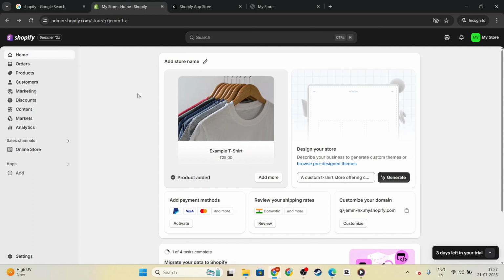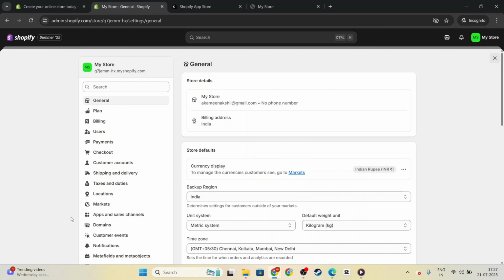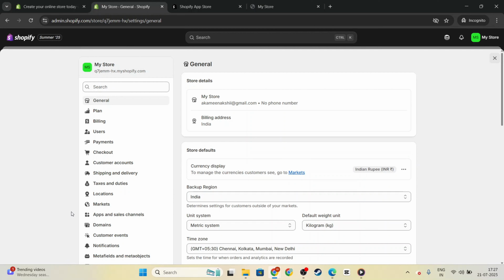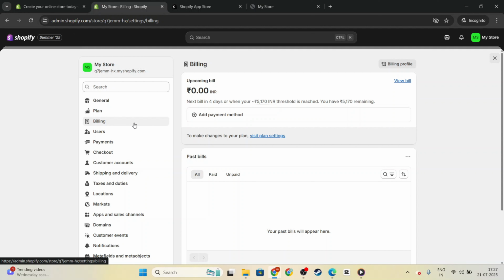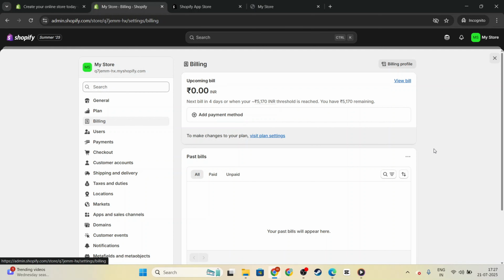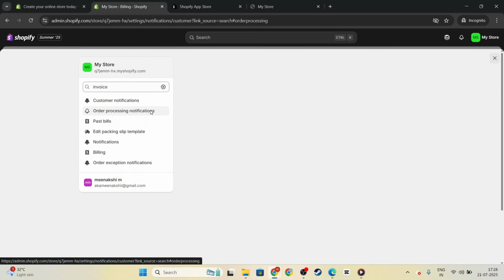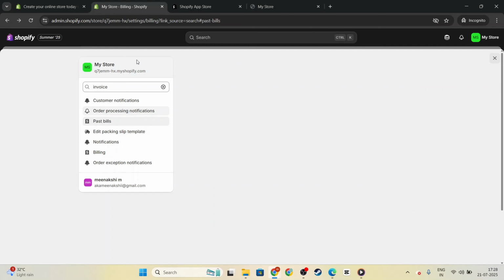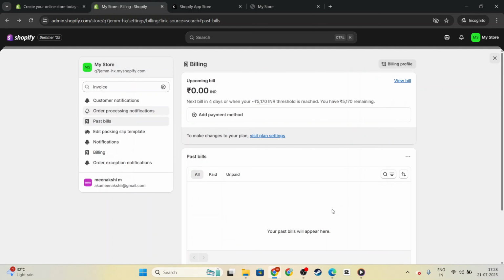How to View Invoice on Shopify 2026 (Step By Step)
Learn How to View Invoice on Shopify in this video.

In This Video, We'll Show You 👇
Shopify Invoice
View Invoice Shopify
Shopify Invoices
Access Invoice Shopify
Find Invoice Shopify
Shopify Order Invoice
Download Invoice Shopify
Where Is Invoice On Shopify
Shopify Invoice Location
How To Get Invoice From Shopify
Shopify Invoice Tutorial
Shopify Invoice Guide
Invoice Shopify
Shopfiy Invoice
Shopify Order Details
View Order Details Shopify
Shopify Order History
Access Order History Shopify
Shopify Customer Portal
Shopify Billing
Shopify Payments